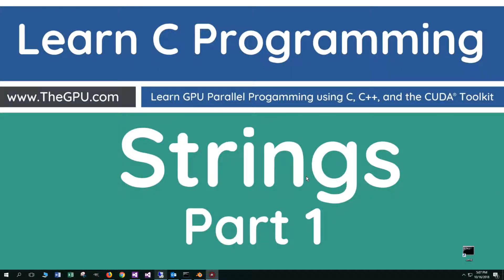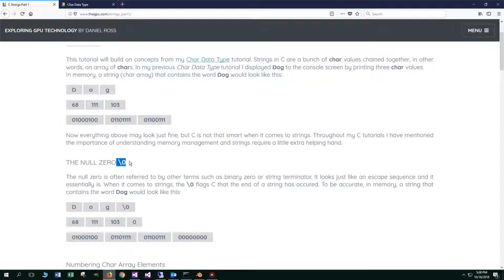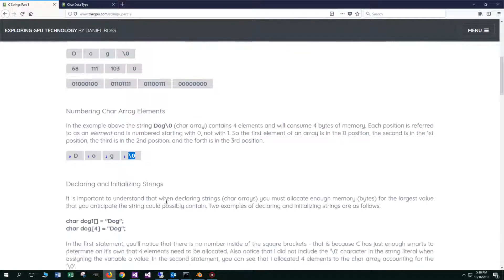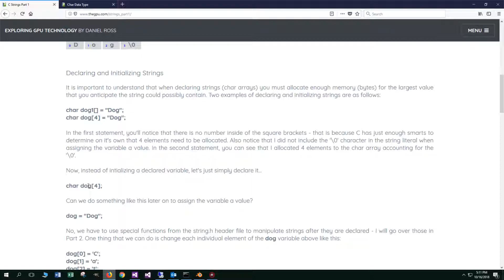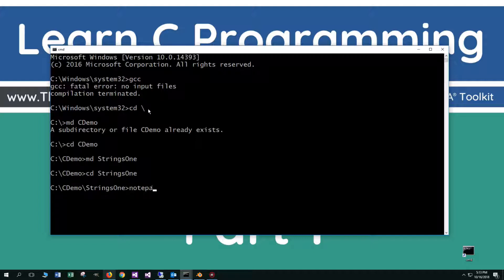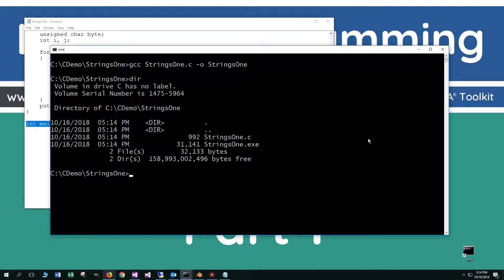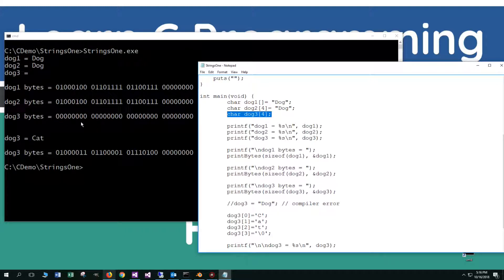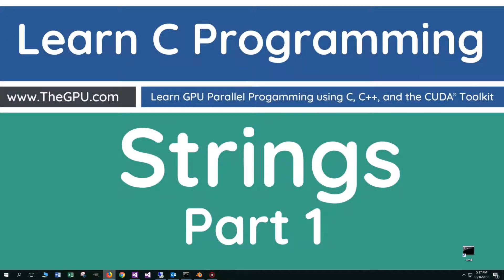Learn C Programming - Strings (char arrays) Part 1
Strings in C are a bunch of char values chained together, in other words, an array of chars. In my previous Char Data Type tutorial I displayed Dog to the console screen by printing three char values.
In memory, a string (char array) that contains the word Dog would look like this: